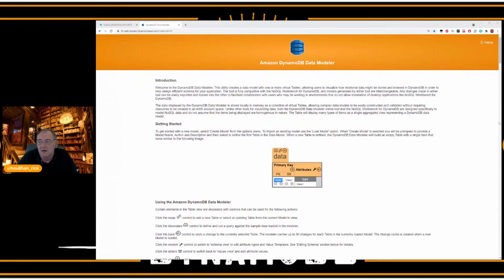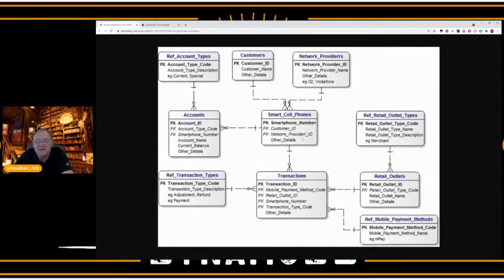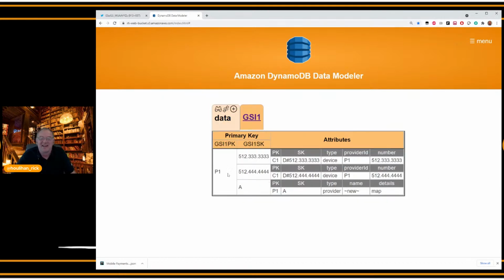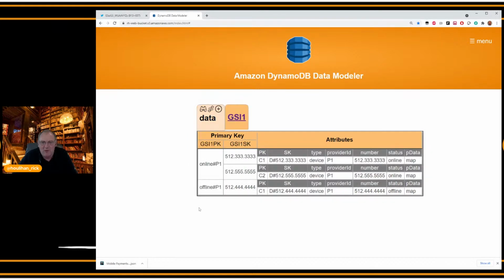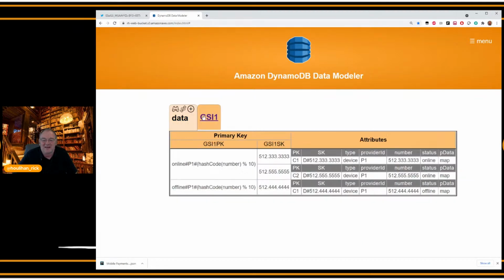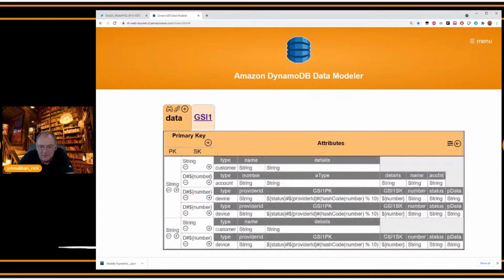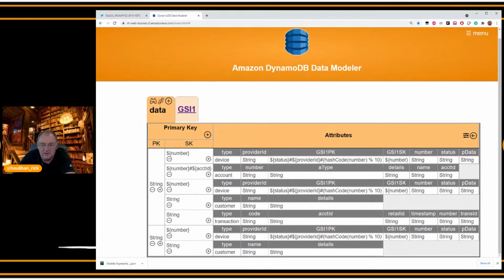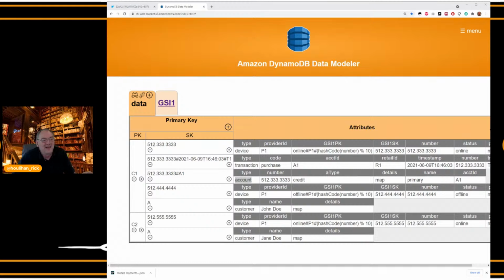DynamoDB Office Hours - Modeling a Mobile Payments Service